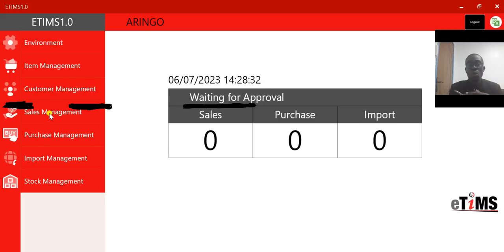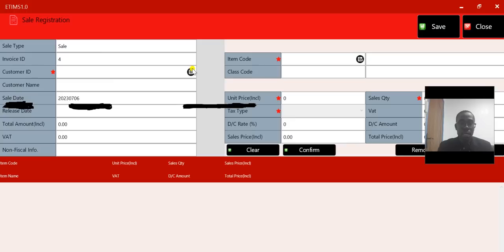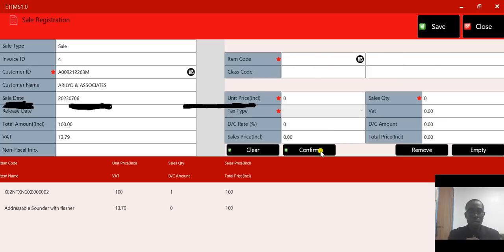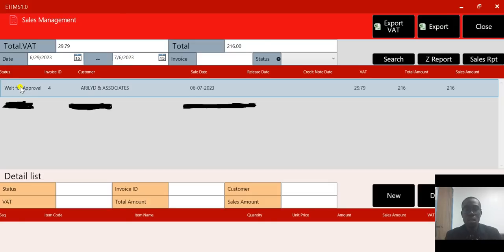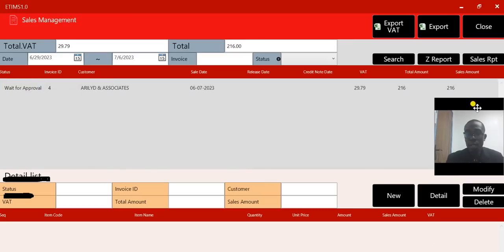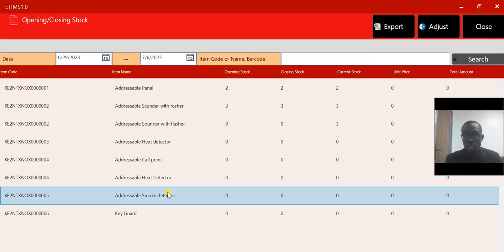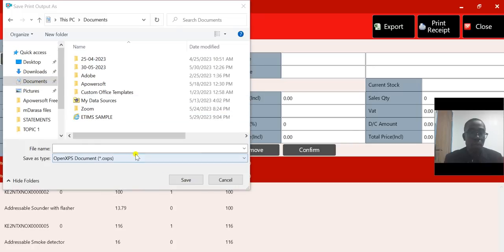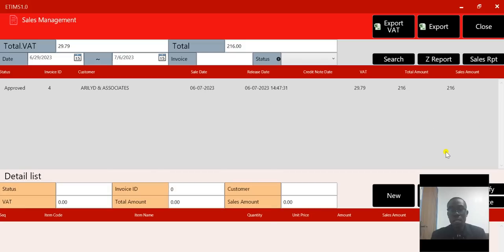HOW TO USE KRA ETIMS- (SALES MANAGEMENT & CREATING AN INVOICE ON ETIMS) - VIDEO 3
The objective of eTIMS is to reduce the cost of compliance for VAT registered businesses. Through integration with eTIMS businesses will benefit from real time invoice transmission providing accuracy in tax invoice declarations and reconciliation between filed returns and payments. This will also eliminate the need for multiple hardware purchases.